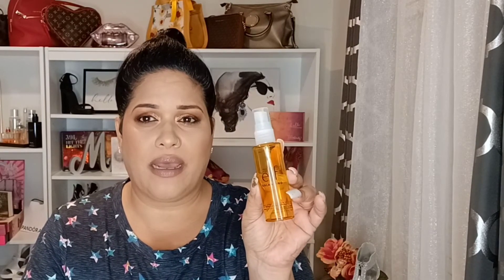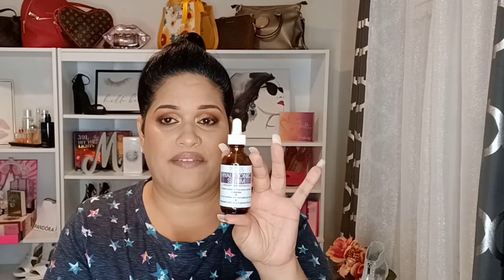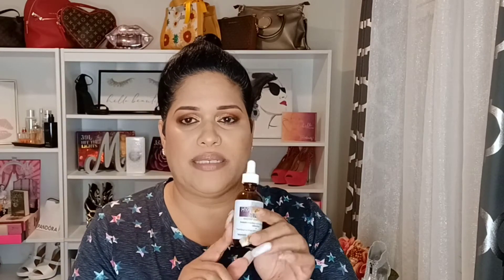December 16, 2021